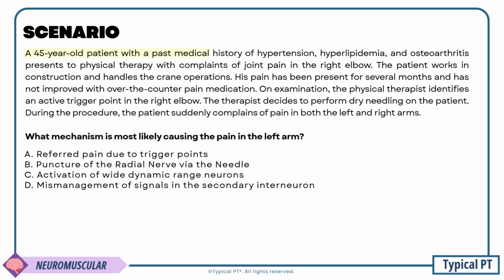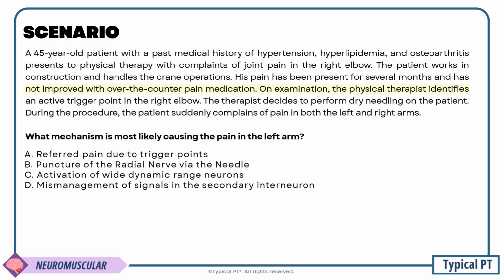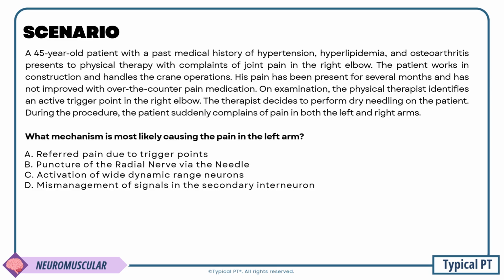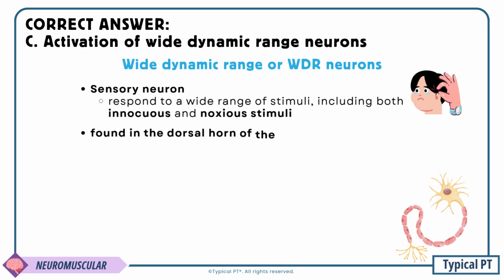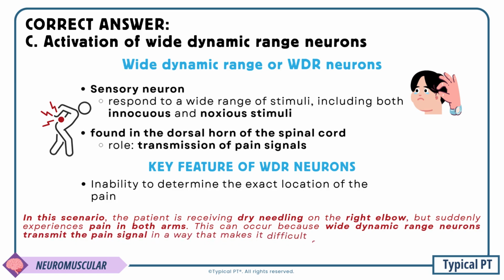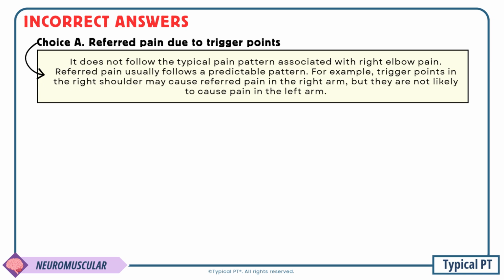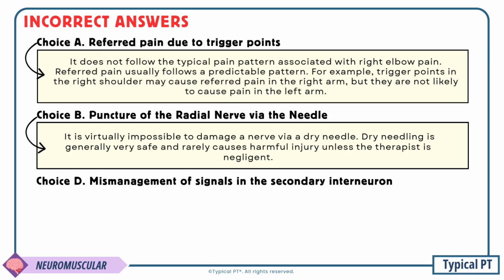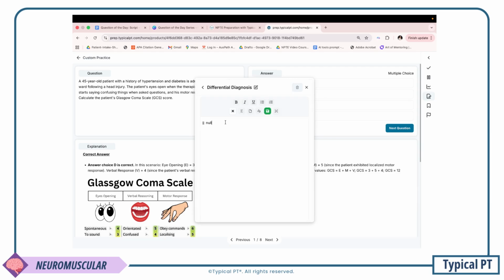NPTE Practice Questions | Neuromuscular | Examination | Hard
Pain patterns are an important screening topic on the NPTE, and this video breaks down an NPTE style practice question on recognizing pain patterns to help you sharpen your clinical reasoning. Understanding how to differentiate pain types, including referred pain, visceral pain, radicular pain, and musculoskeletal pain, is an essential skill for physical therapists deciding when to treat and when to refer, especially in direct access, outpatient, and acute care settings. NPTE questions often test your ability to connect a specific pain pattern to its likely source and recognize red flags that warrant referral. Whether you are searching for NPTE practice questions on pain patterns, studying differential diagnosis and medical screening for physical therapy, or reviewing systems review content for the exam, this walkthrough gives you a clear and practical breakdown to build your exam confidence and clinical reasoning for your NPTE prep.

✅ Pass guarantee